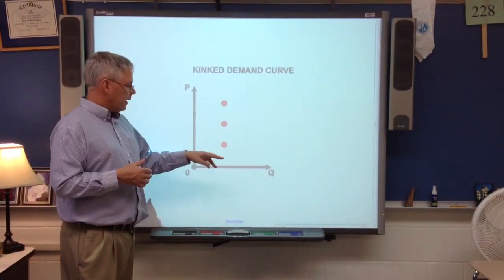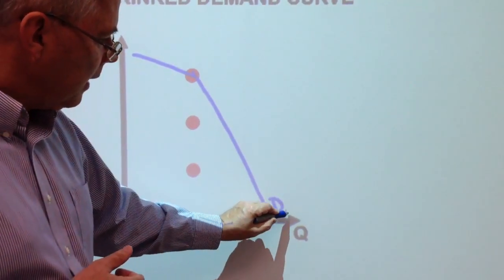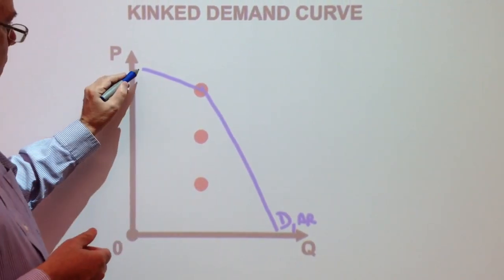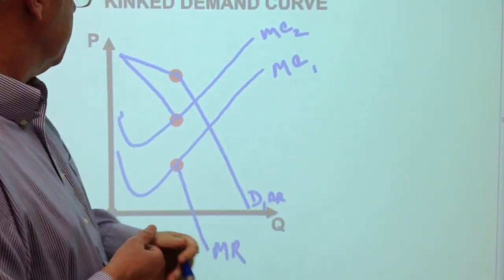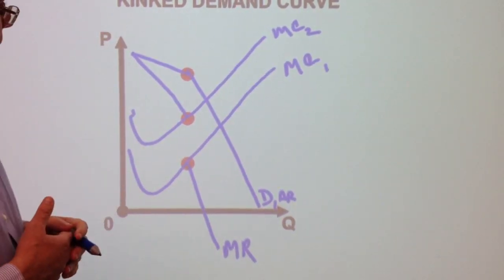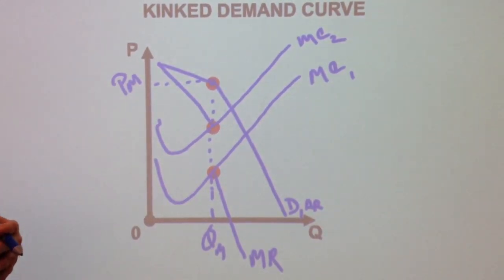KinkedDemandCurve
This video demonstrates how to construct the kinked demand curve for an oligopoly